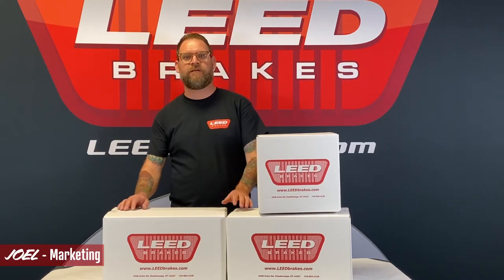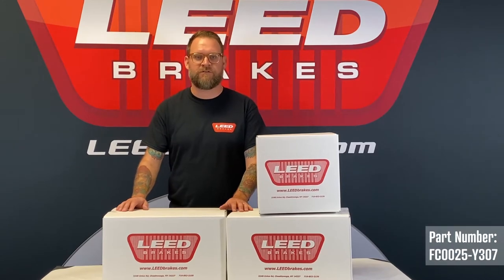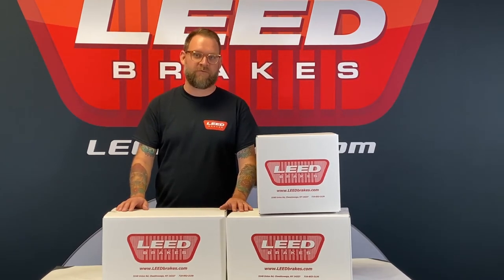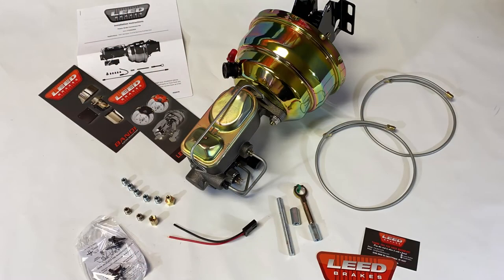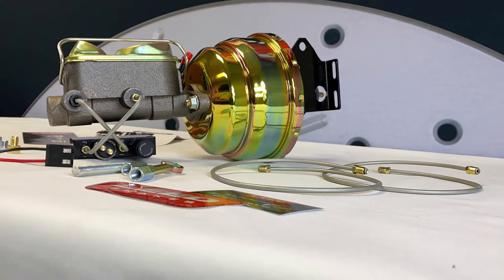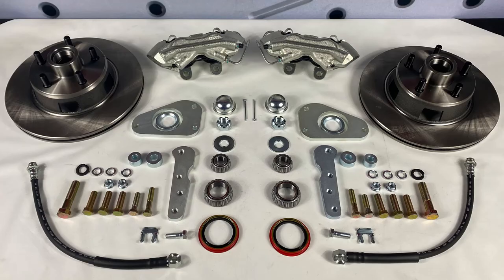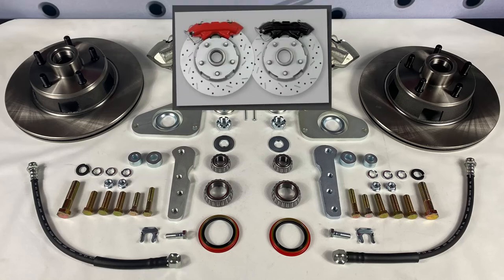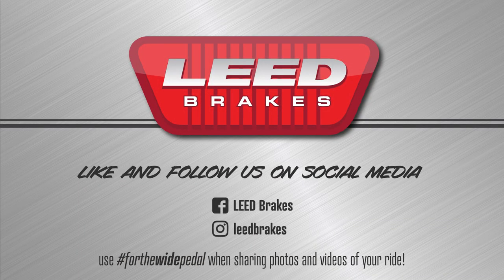Power Disc Brake Conversion Kit for 1957-68 Y Block equipped Full Size Fords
Watch this short video to check out our Power Disc Brake Conversion Kit for 1957-68 Y-Block equipped Full Size Fords.